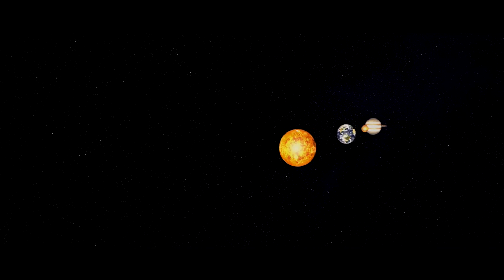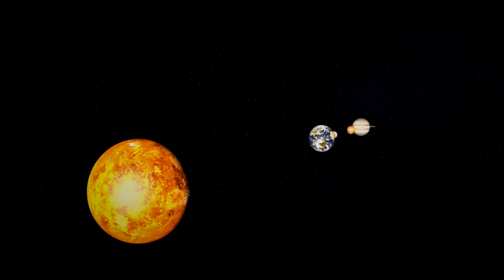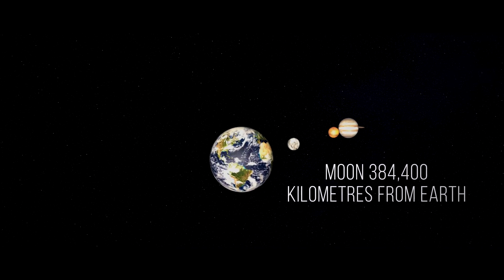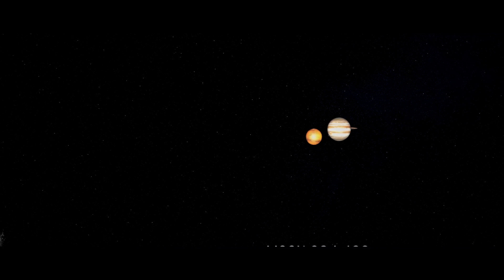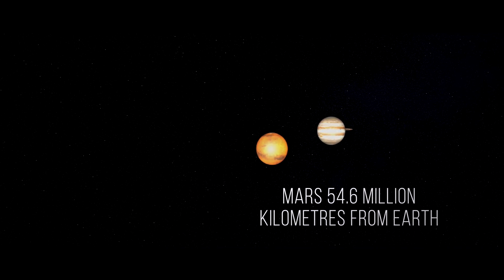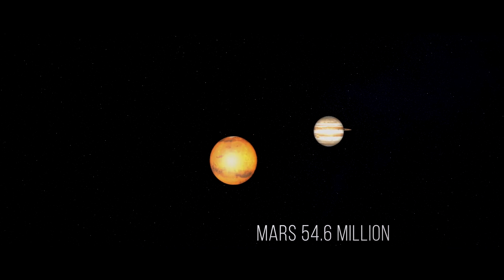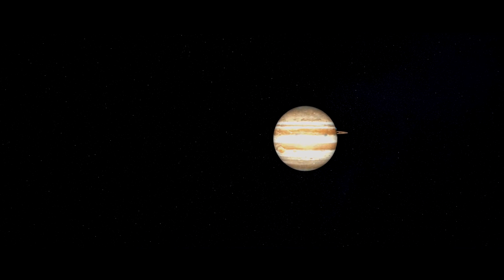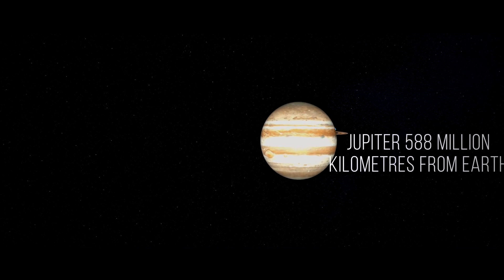Infinite Zoom Through Our Solar System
Infinite Zoom Through Space

Hope you enjoyed that video it was very diffrent from some of my other videos but it was worth it. So i'll see you in the video and bye.